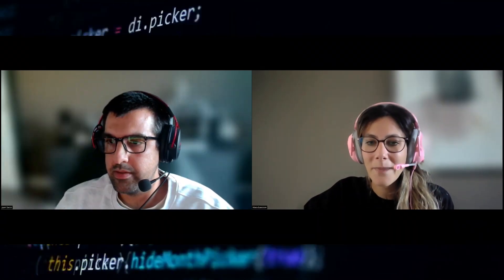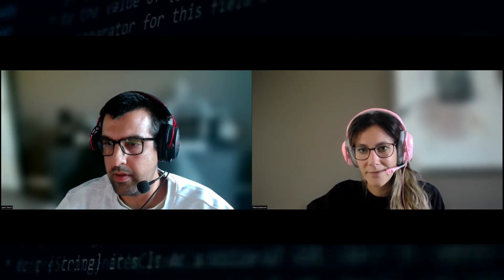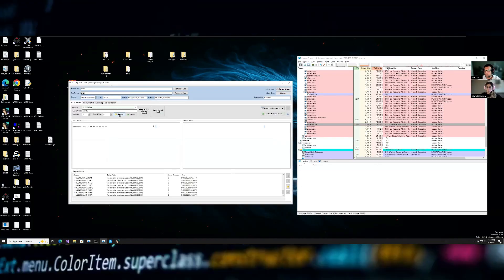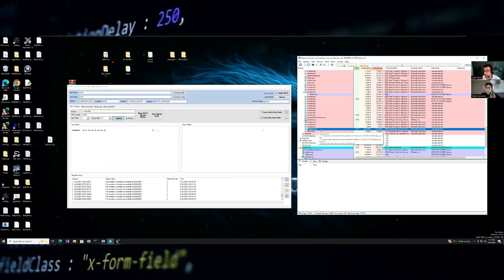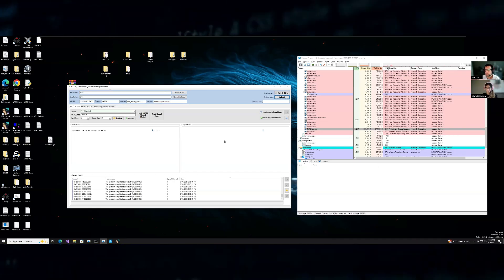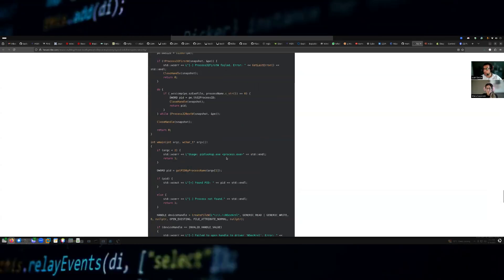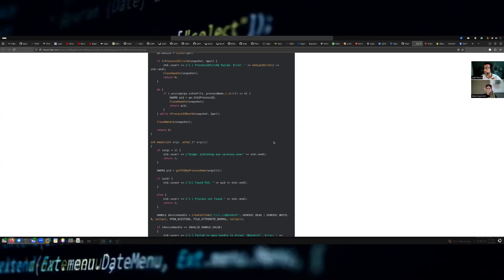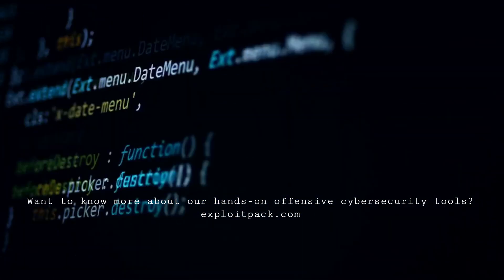How malware uses Kernel drivers to kill AVs and EDRs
In this episode, we discuss how malware leverages kernel drivers and techniques like ZwTerminateProcess to disable security tools such as AVs and EDRs. A closer look at the methods attackers use and what defenders should know.